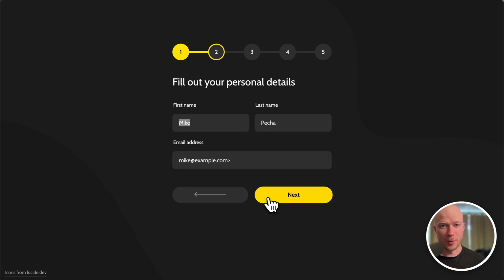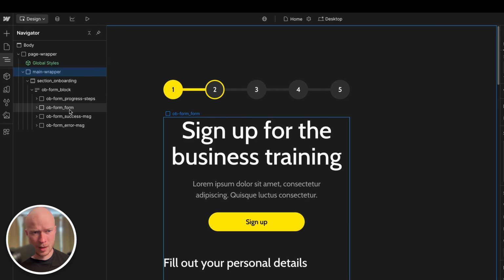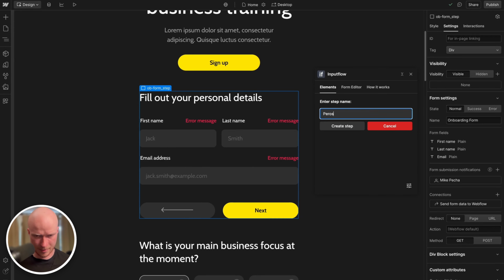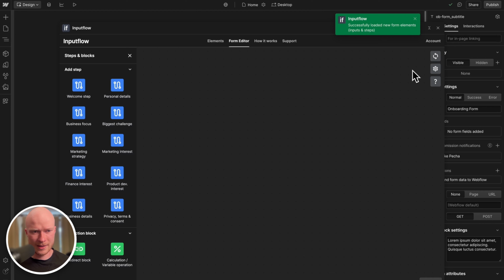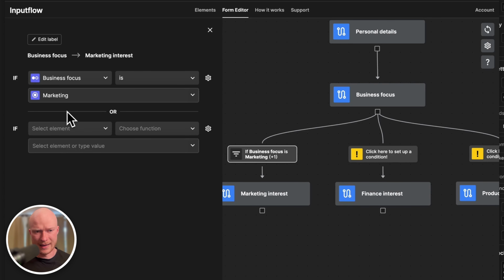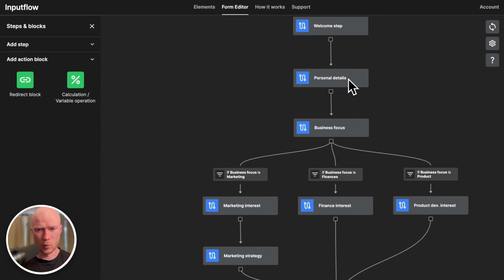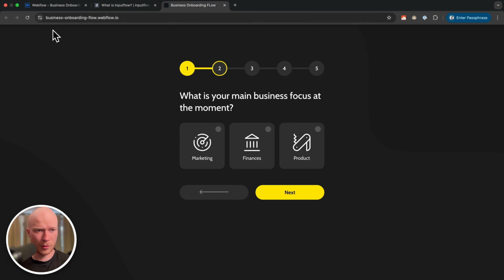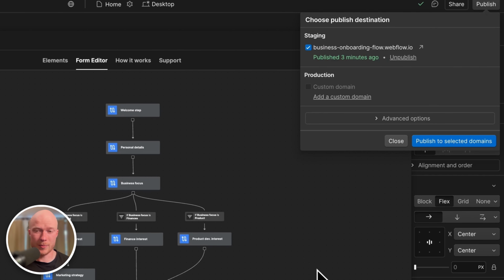Multi-Step Forms in Webflow (The Easy Way)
Join Mike as he takes you through the step-by-step process of building advanced multi-step forms in Webflow using the Inputflow App. Learn how to create various forms including lead generation, product configurators, and quizzes—all with full design control, inside the Webflow Designer.

Discover how to implement validation rules, conditional logic, animated progress bars, and more. You can follow along using a clonable template or start from scratch.

00:00 Introduction
01:00 Choose Template
02:15 Form Structure
03:52 Install Inputflow
04:35 Adding the script
05:25 Elements Manager
09:30 Creating the Form Flow
11:44 Conditional Logic & Branching
16:15 Form Validation & Error Messages
20:23 Add Progress Bar
23:54 Publishing Your Form
24:43 Advanced Features